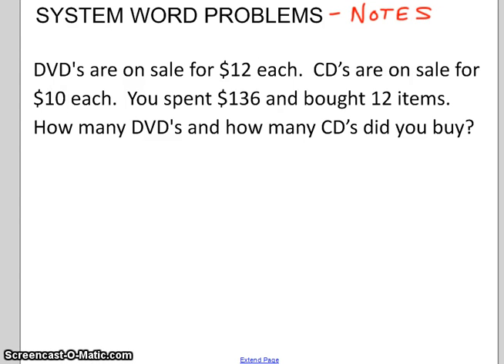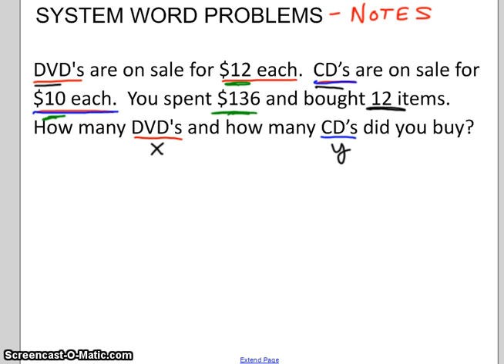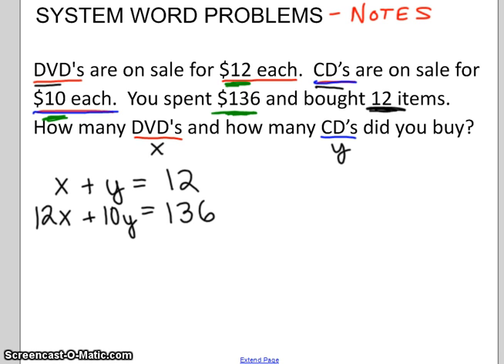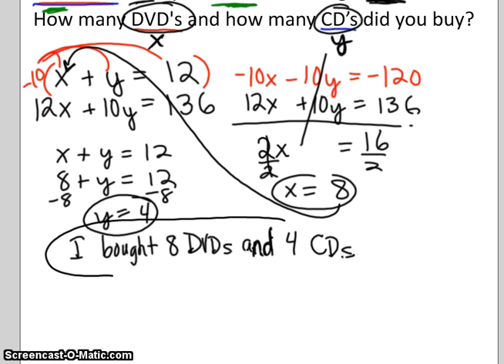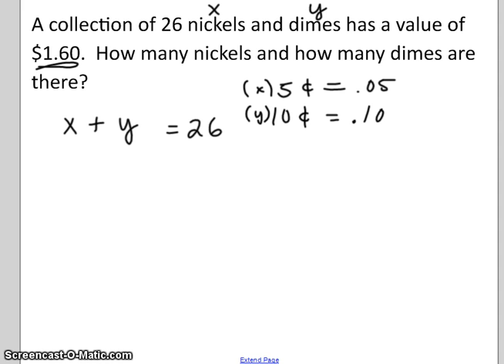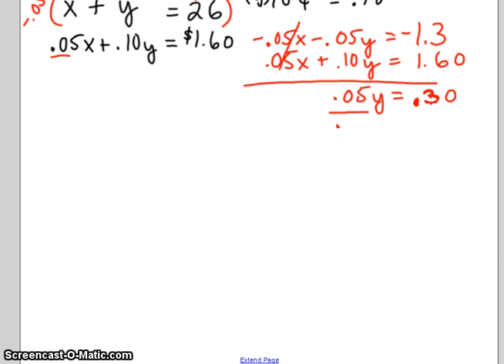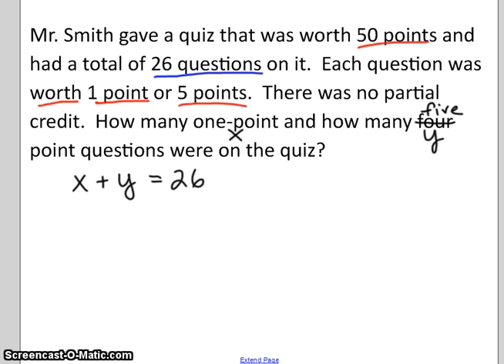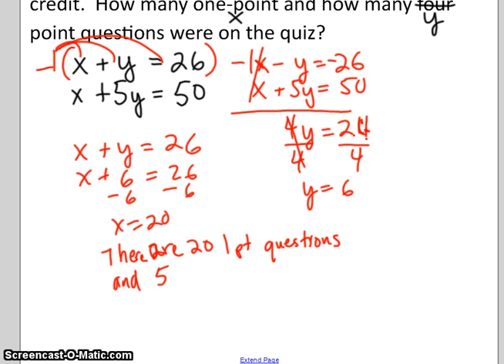Notes Systems Word Problems